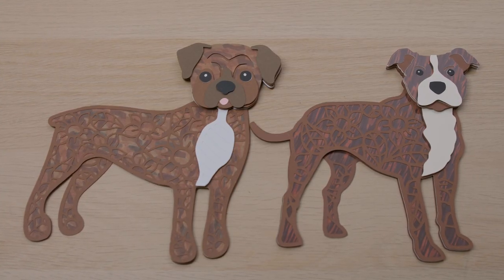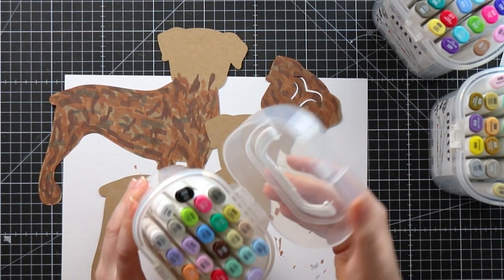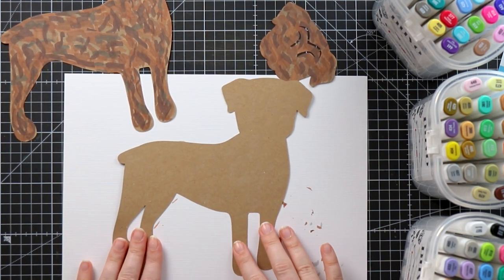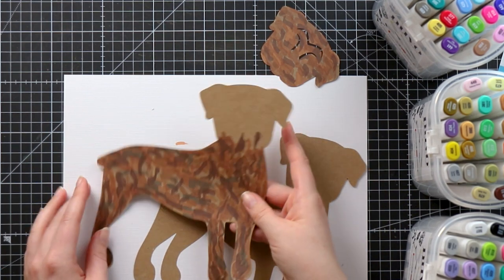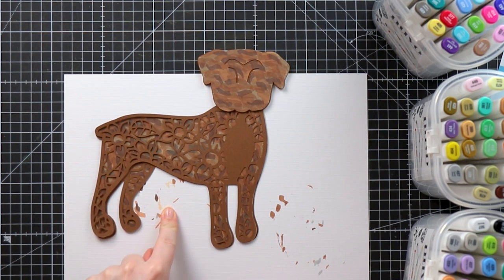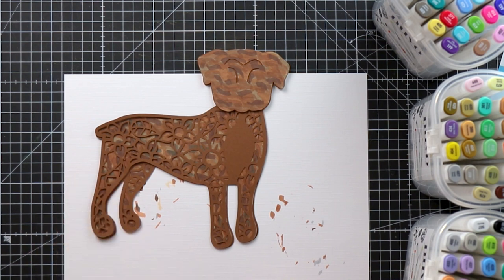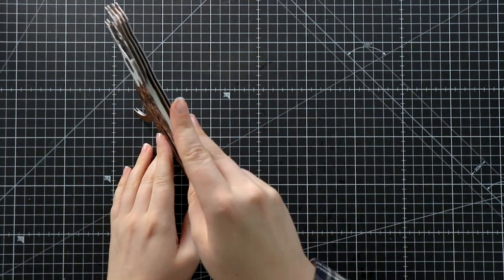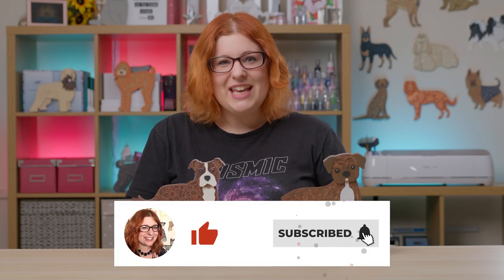How to make Brindle Fur: 2 Different Ways [SVG School Ep 12]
Welcome to another episode of SVG School, where I'm showing you how to customize my layered SVGs into something extra special and bespoke for your pet.

This video shows you how to make brindle colored dogs. Brindle is an absolutely beautiful color of dog coat but it's one of the hardest to replicate in paper craft form because of all of the different colors and patterns that go inside it.

Here are two separate ways to make a brindle effect for my layered dog SVGs. The first one uses alcohol markers and the second option uses a printed brindle pattern which you can download for free

Happy crafting,
Sarah 🥰